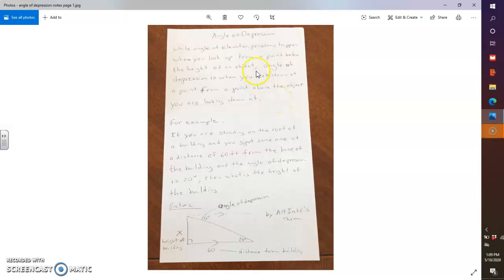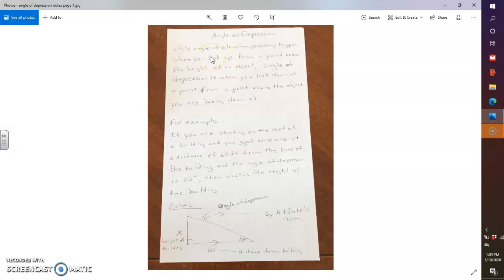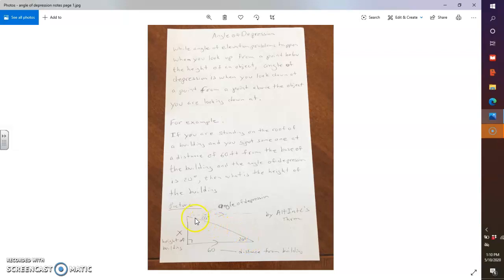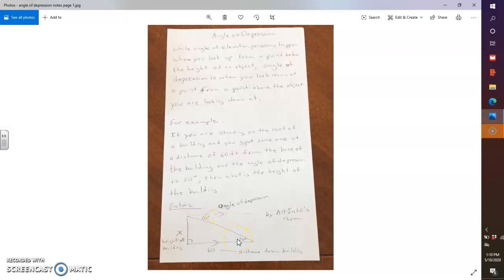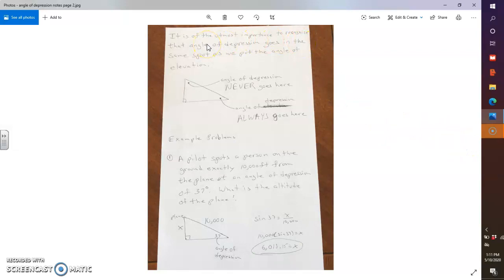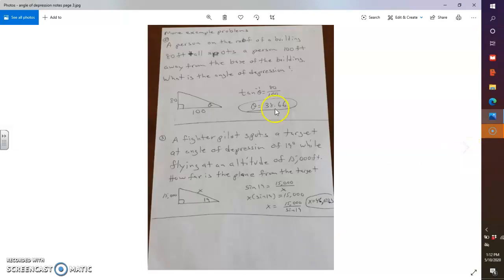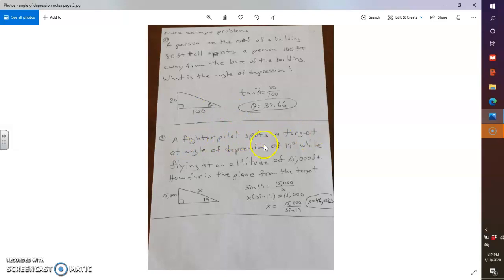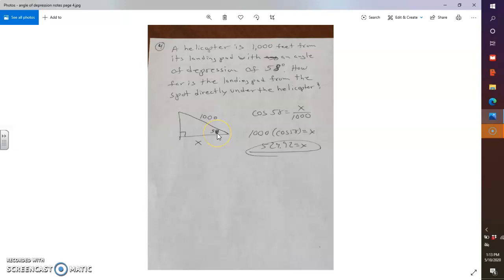Angle of Depression Explanation